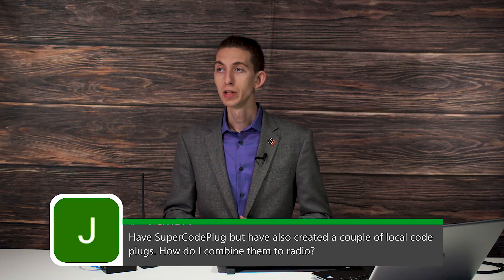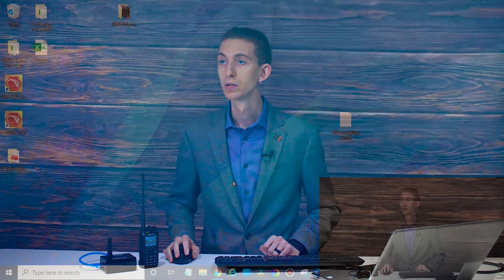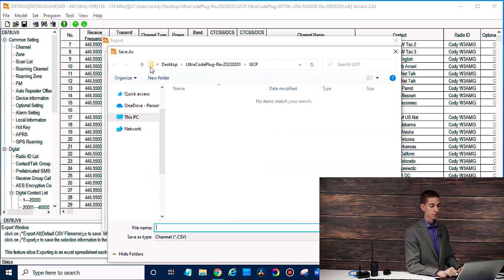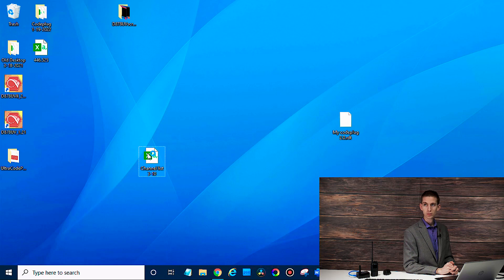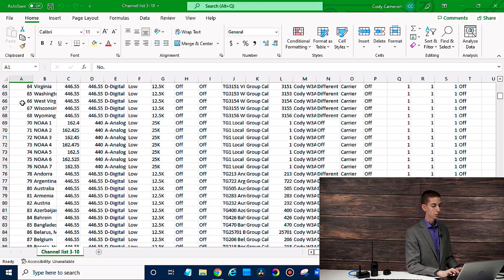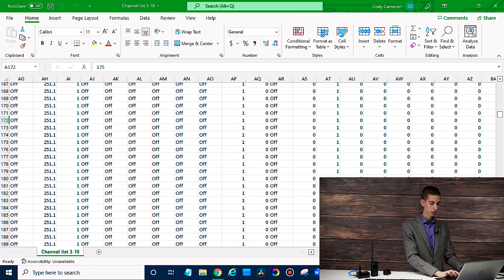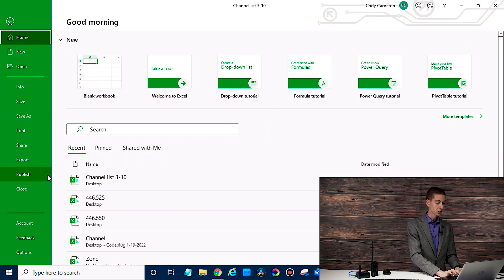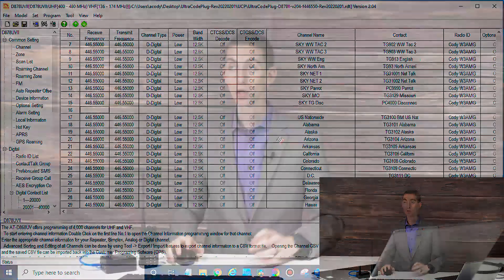How to Combine Local Code Plugs to Super Code Plugs